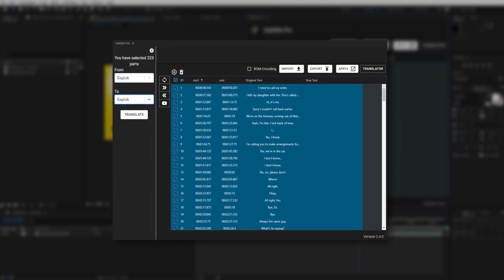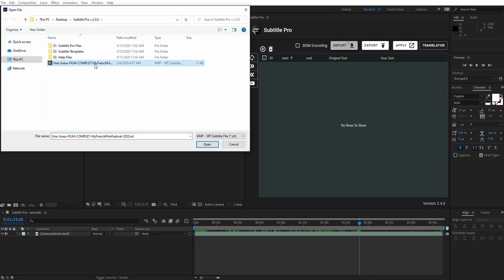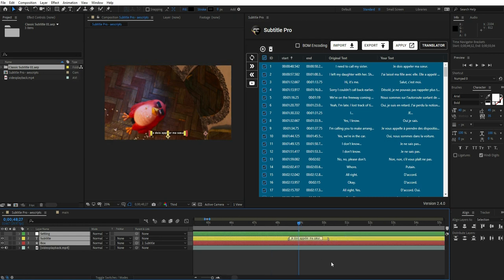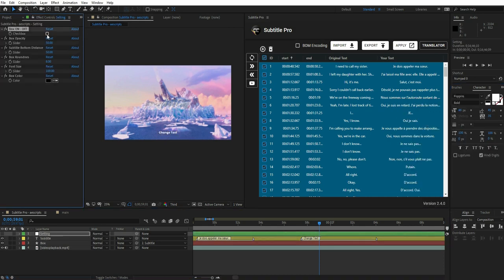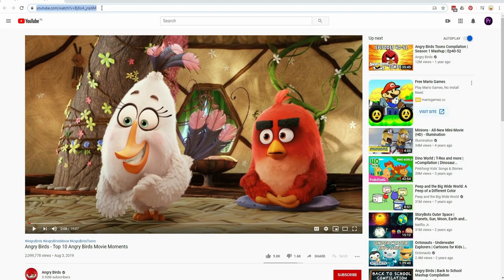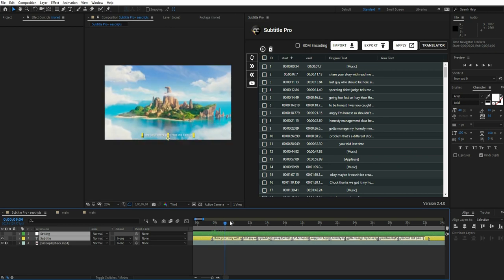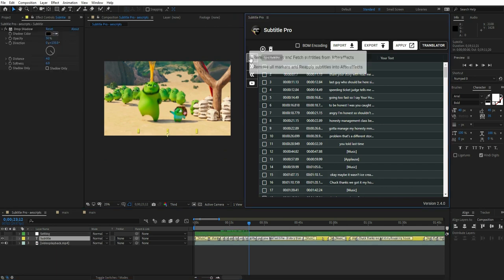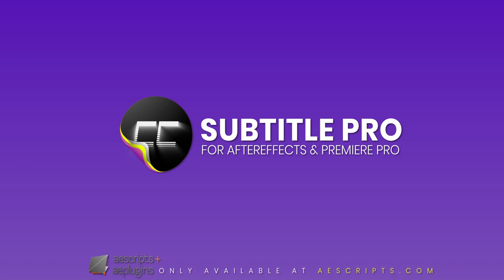Subtitle Pro - How it works on Adobe After Effects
Create professional High-Quality subtitles directly in After Effects and Premiere Pro